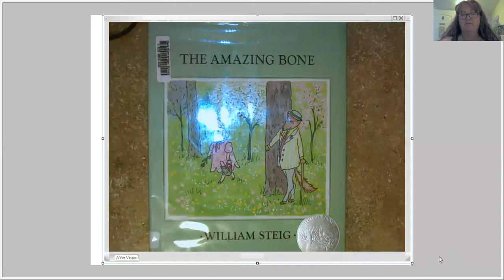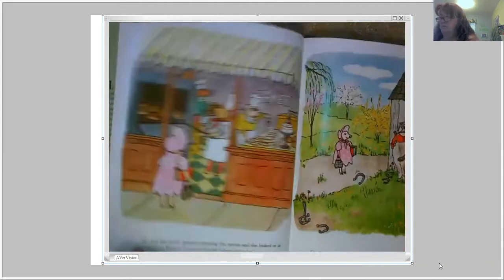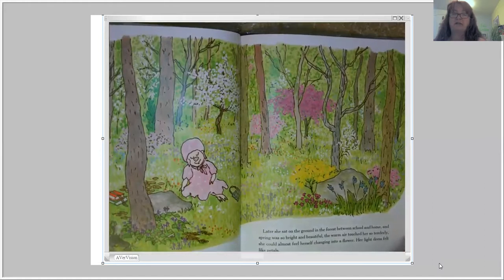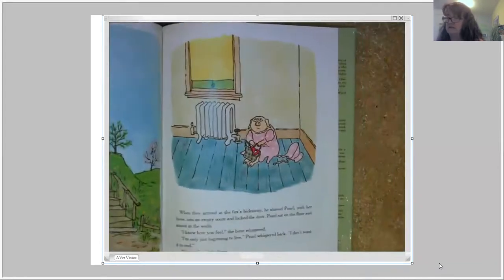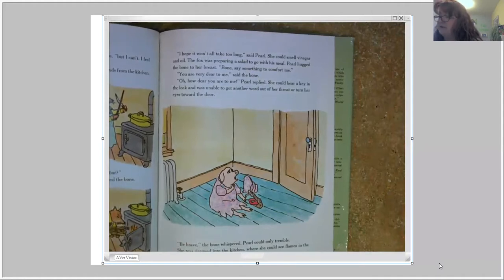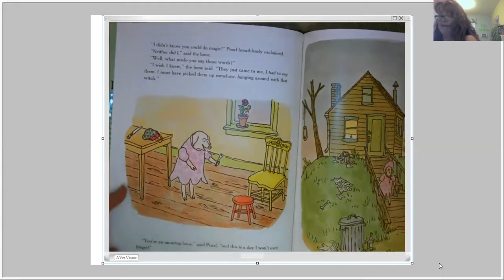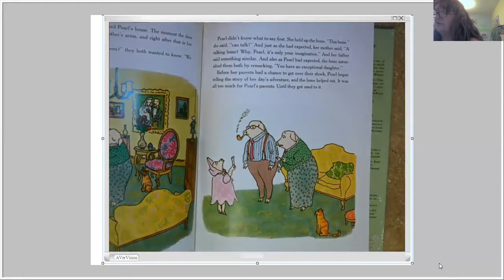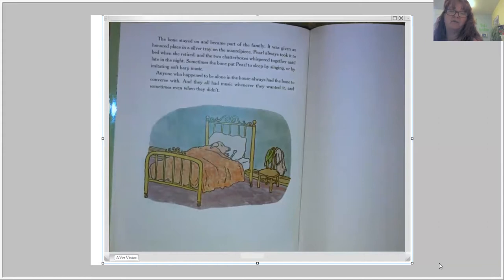The Amazing Bone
Read aloud of The Amazing Bone by William Steig
Focus on vocabulary